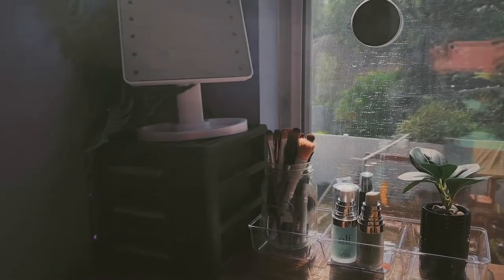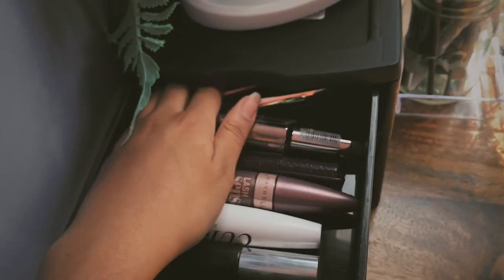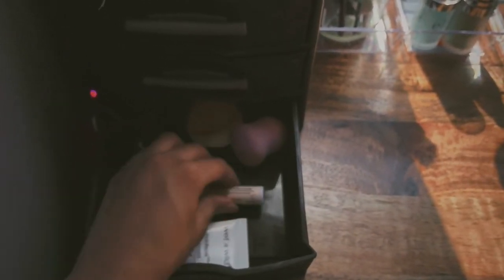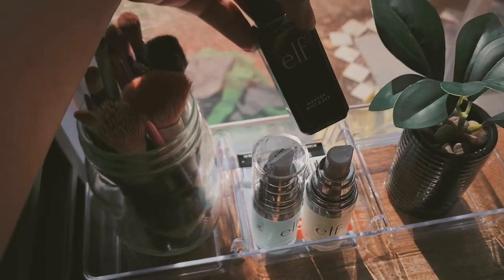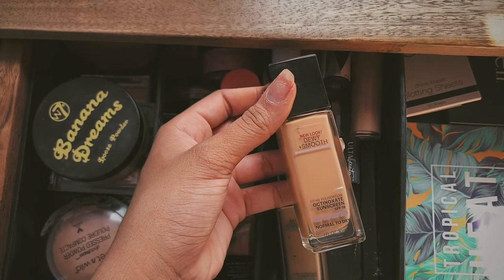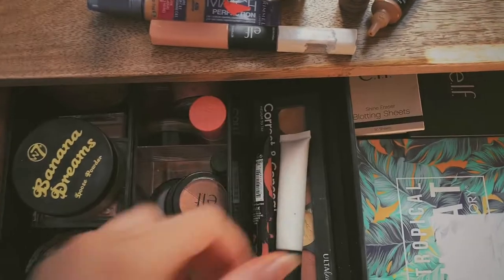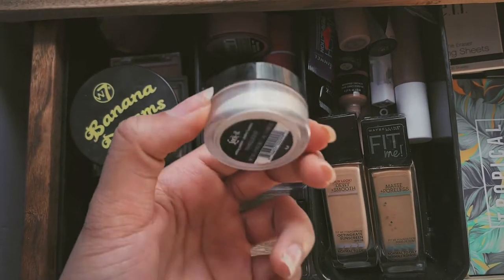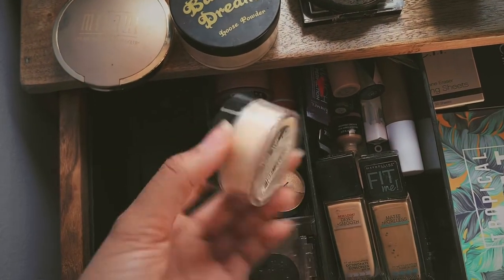MAKEUP COLLECTION 2020!! | Jomaris Payan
info ⤵︎
✩camera : canon g7x mark ii & canon t5
✩editor : imovie
✩age : 18
✩ethnicity : puerto rican and dominican 🇵🇷🇩🇴
✩im from : florida